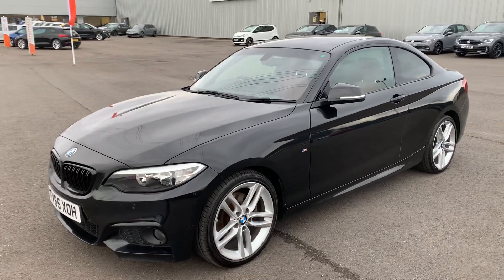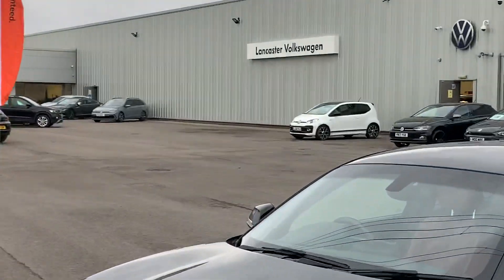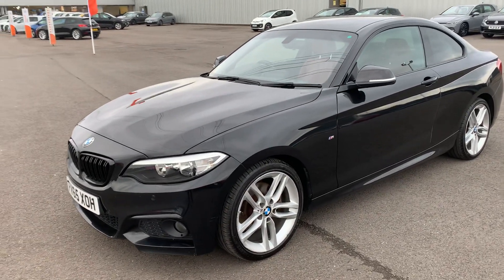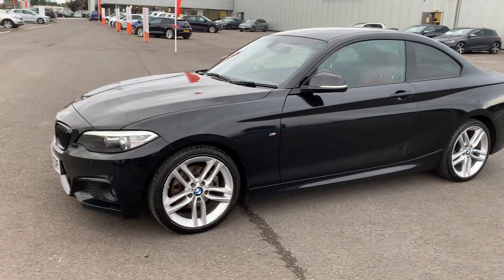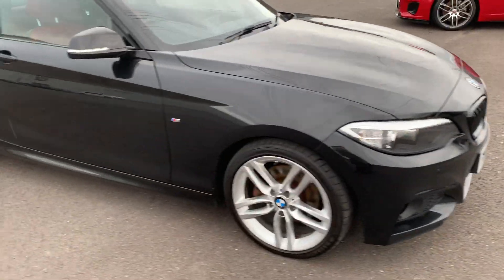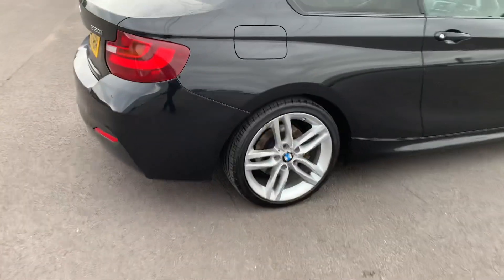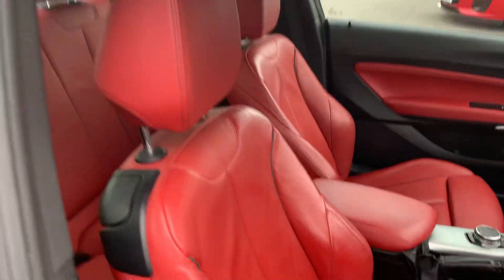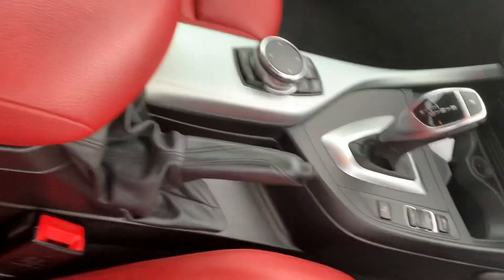BMW 2016 2 Series2.0 220i M Sport | Lancaster Automart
BMW 2016 2 Series2.0 220i M Sport.

This vehicle features:
18in Light Alloy Wheels M Star - Spoke Style 461M with Mixed Tyres and Wheel Bolts
Locking
Air Conditioning
Single - Zone Automatic
Alarm System (Thatcham Category 1)
BMW Navigation System with Navigation Data on Integrated Harddrive
BMW Professional Radio with Single CD Player (with MP3 Playback Capability) and Auxiliary Input
Bluetooth Hands - Free Facility
Comfort Go Keyless Engine Start
DAB Digital Radio
Electric Windows - Front and Rear
+ MORE!!